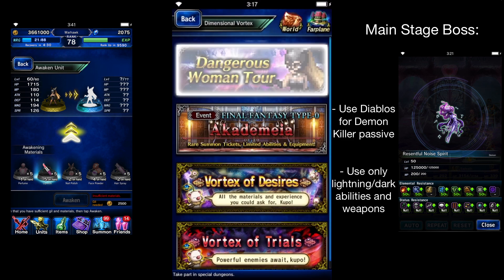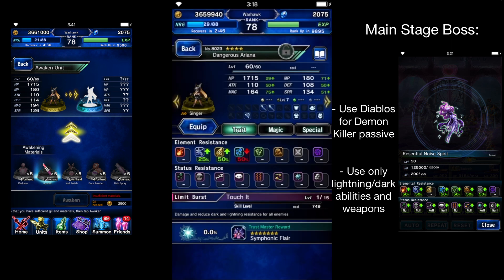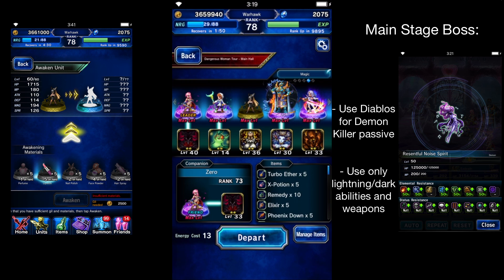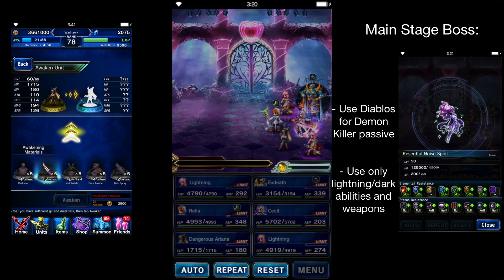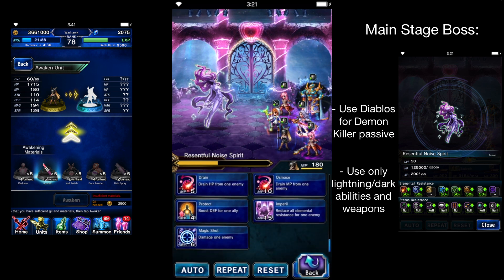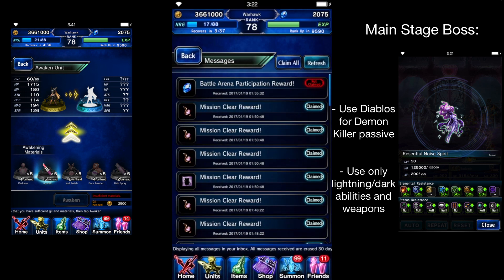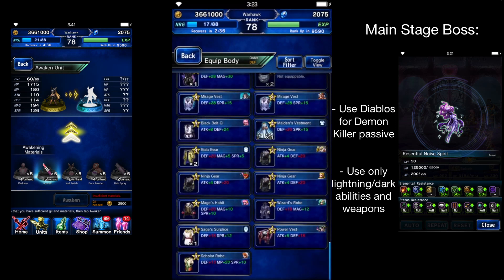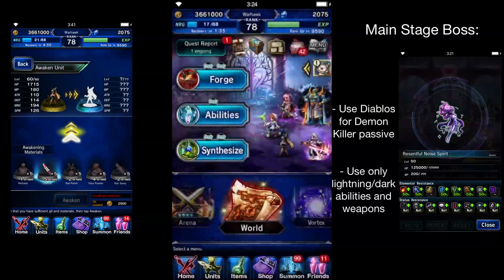FFBE - Dangerous Woman Tour(Ariana Grande Event) Guide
This is just a quick guide/walkthrough of the event.

My ID is 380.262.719 if you need help killing the boss with my Lightning.
Not too many friend spots left, make sure you have HoT or House of Tutorials or something like that in your message so I know you watched this.
Also PLEASE delete me when you have all the materials you need for the event, I would like to help as many people as possible! =)

Ariana is surpringly a decent free unit, especially with her "singing" abilities that raise either 60% magic or 60% attack for 3 turns for your whole team!

Remember to equip Diablos on your main character so your friends can benefit!

CONSTRUCTIVE criticism is always appreciated, please let me know how I can improve!
I know my videos aren't perfect and I strive to be better with each new one.